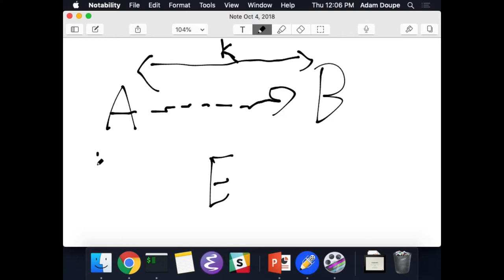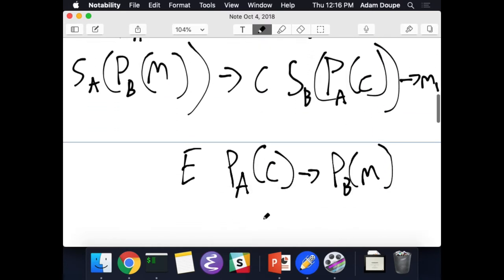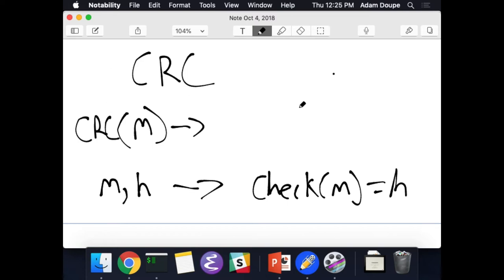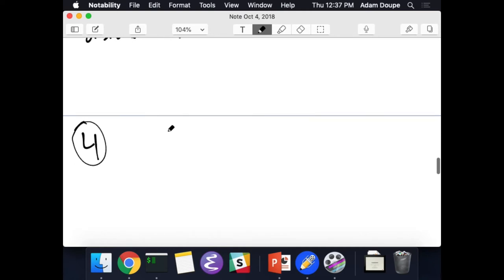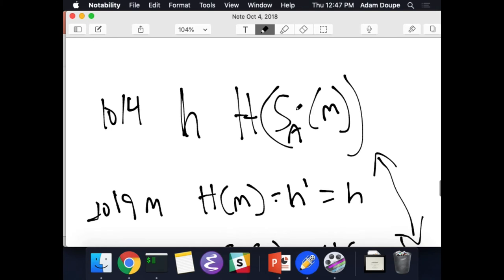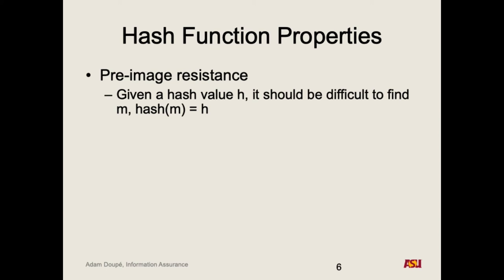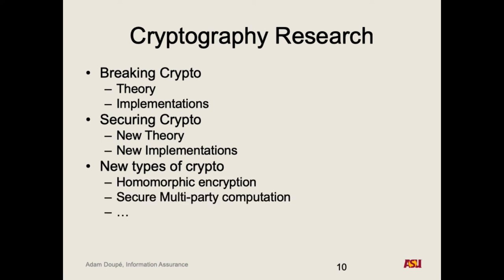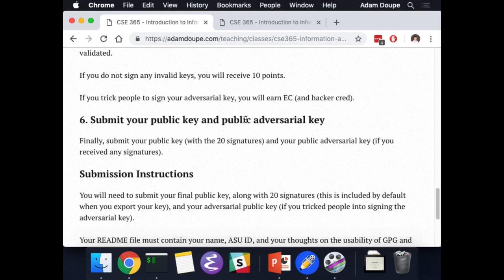CSE 365 F18: 10-4-18 "Cryptography pt. 7"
Recorded lecture for CSE 365 F18 on 10-4-18. We discussed hash functions, message integrity, and future cryptography research topics.